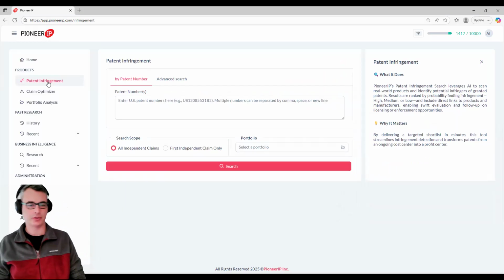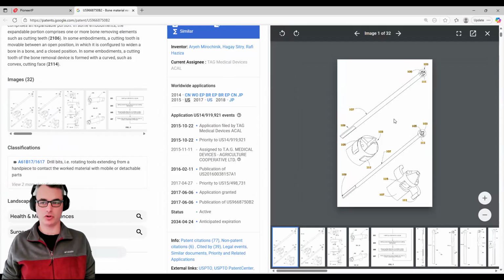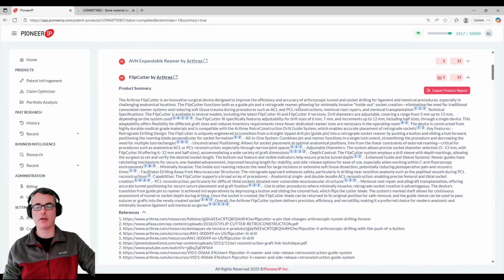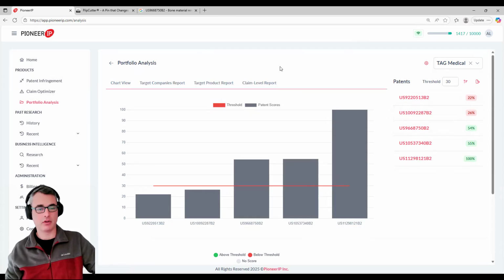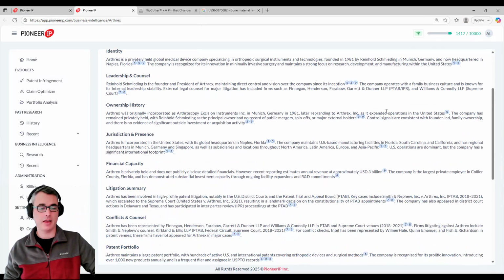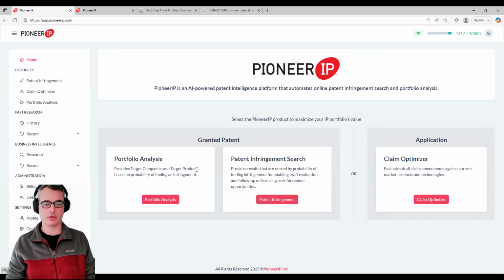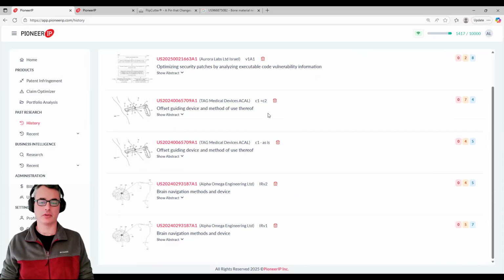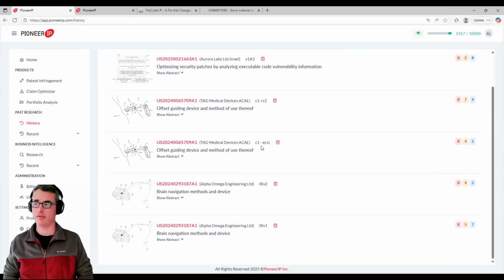PioneerIP DEMO video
See how PioneerIP is transforming the way innovators, patent attorneys, and enterprises detect infringement early, increase the litigation value of pending claims, and analyze the whole portfolio to save millions of dollars, maintaining only high-value assets.

Our AI-powered platform performs deep, real-time patent infringement searches across the web — far beyond traditional databases.
In this demo, you’ll discover how PioneerIP helps you:
- Detect potential patent infringements in minutes, not weeks
- Analyze real products, not just patent text
- Generate claim charts automatically for stronger enforcement and licensing
- Access transparent, ranked results supported by evidence
- Rank the assets to

Whether you’re managing large patent portfolios, supporting R&D, or preparing for litigation, PioneerIP brings clarity, speed, and confidence to your IP decisions.